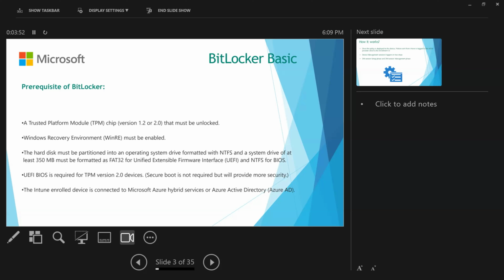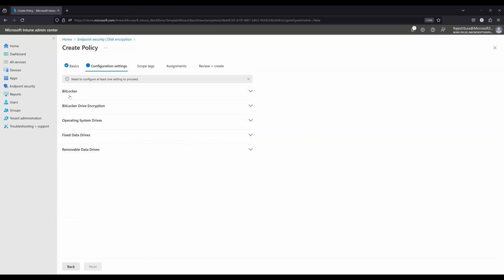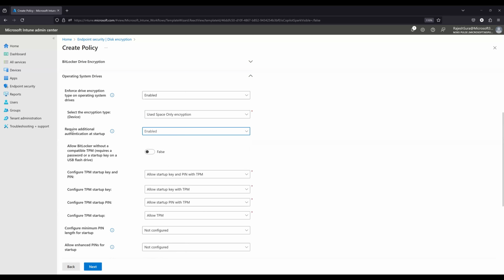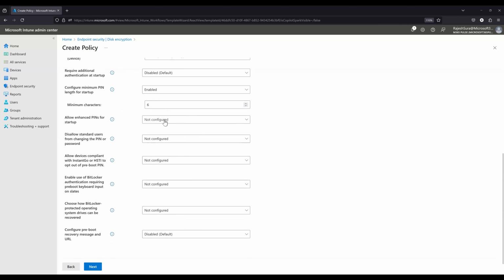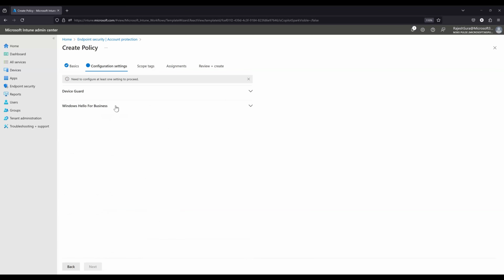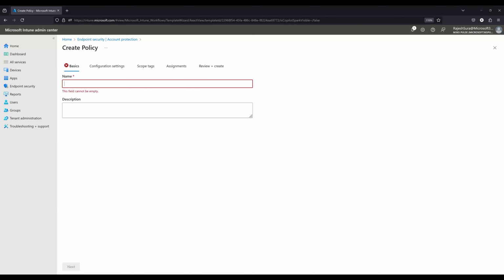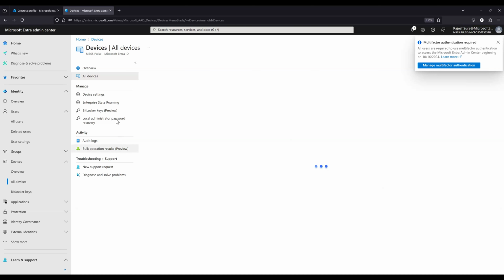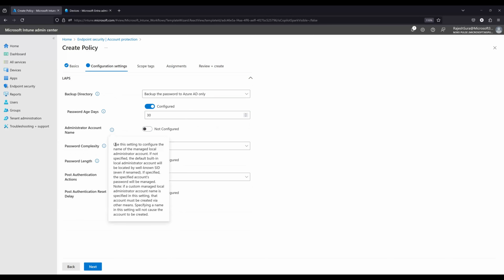What is Bitlocker ? Bit locker Management | Advance Intune Course | Advance M365 security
@JOYATRESTECHNOLOGY@JOYATRESTECHNOLOGY provides Best Advance Intune Course
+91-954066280